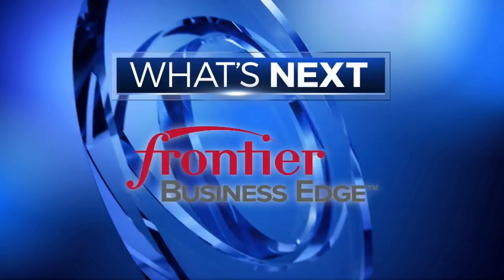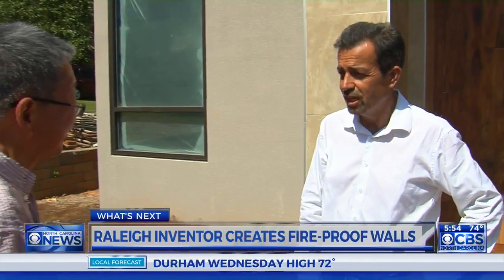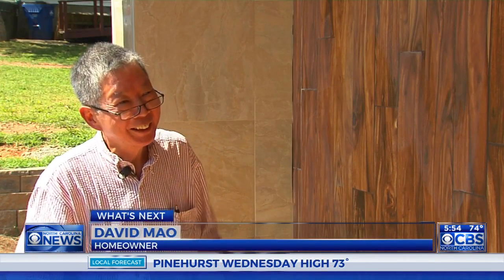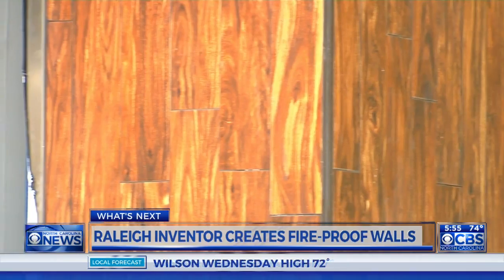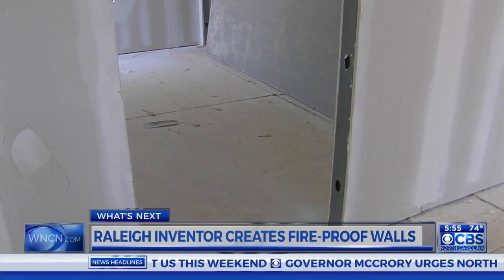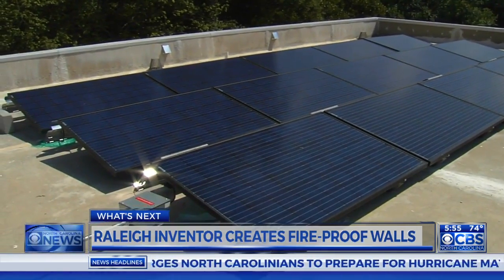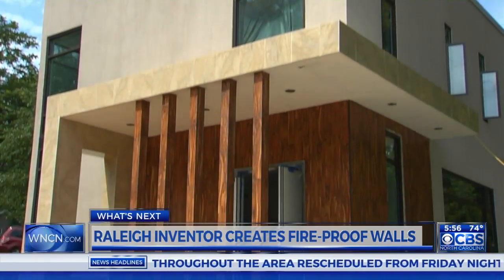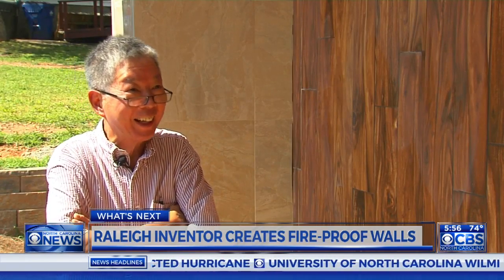Raleigh inventor creates fire-proof walls